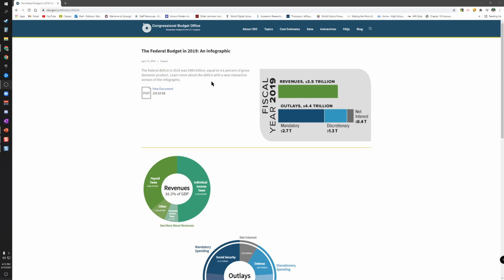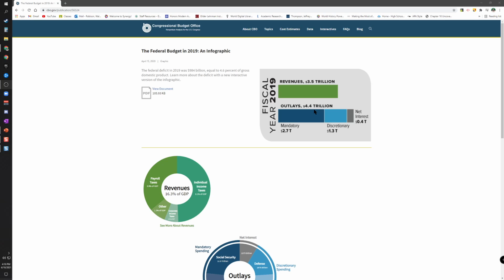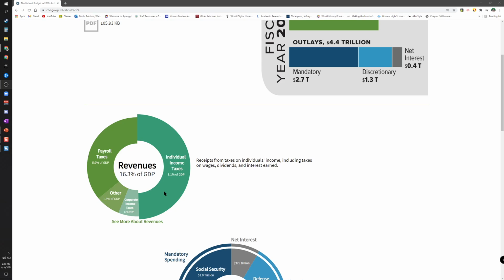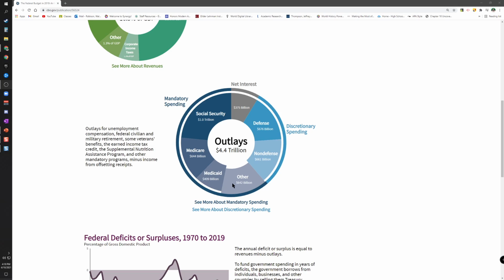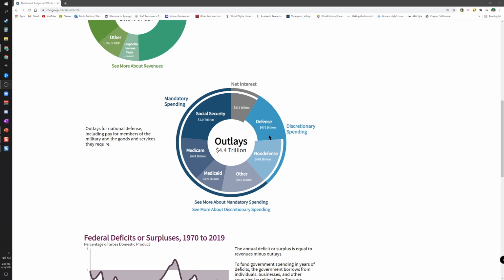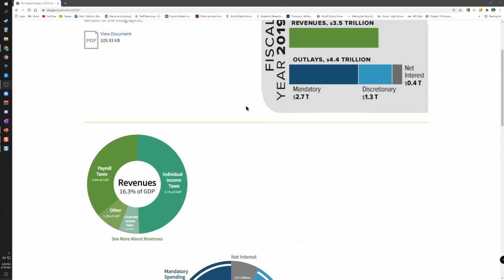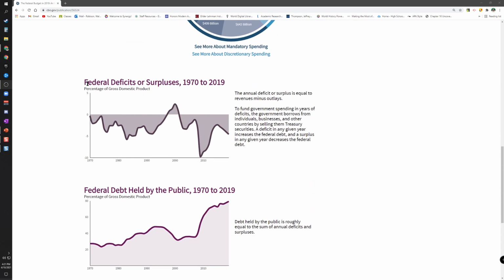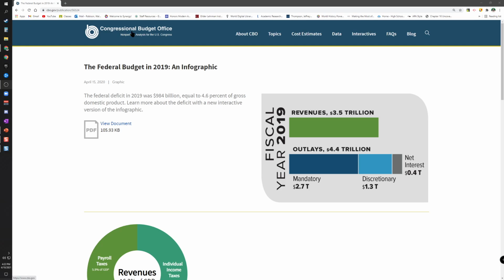Congressional Budget Office Data on the Budget